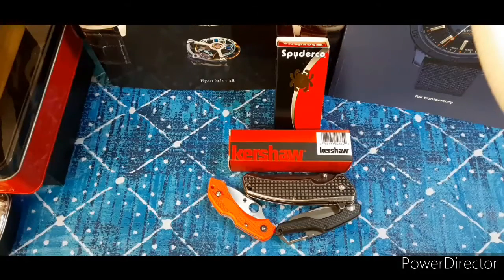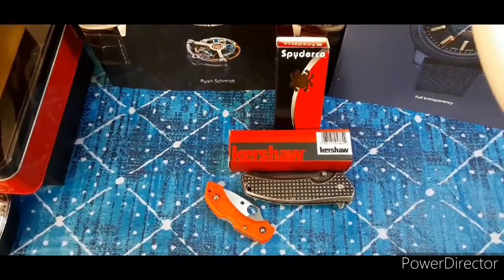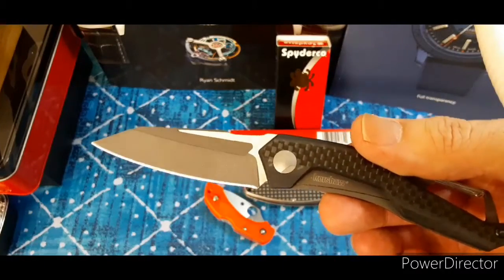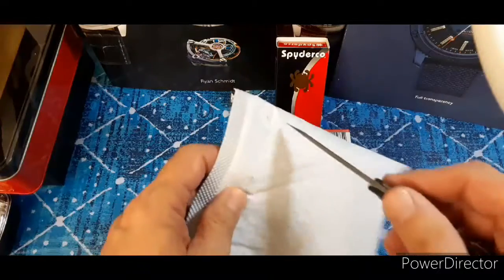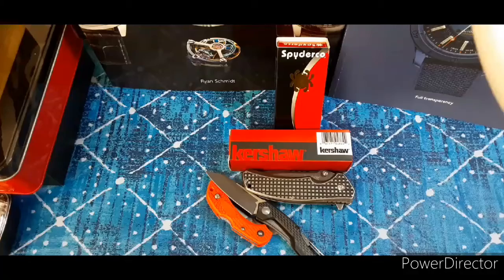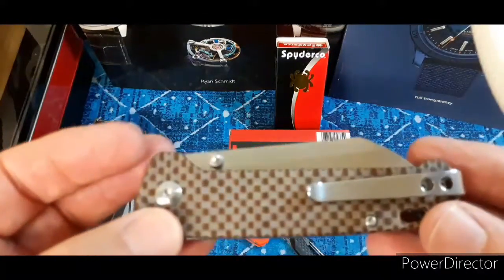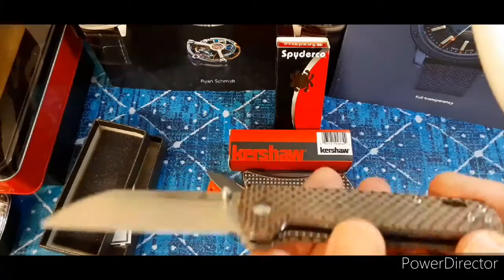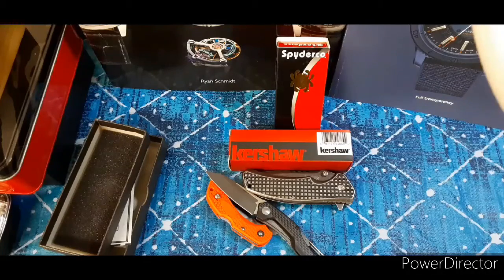QSP Penguin Unboxing